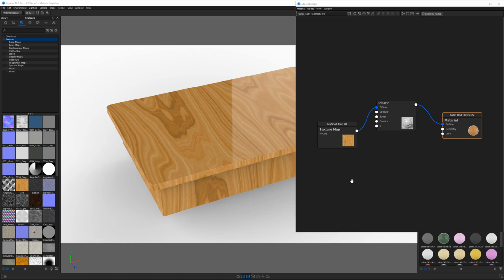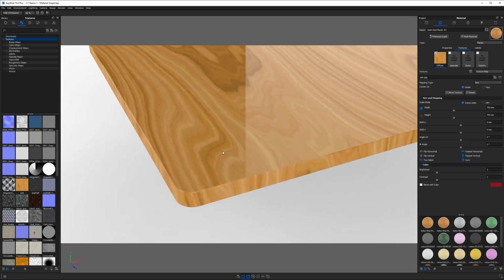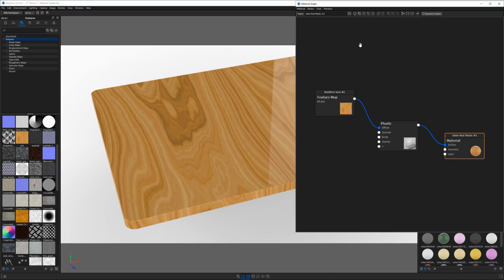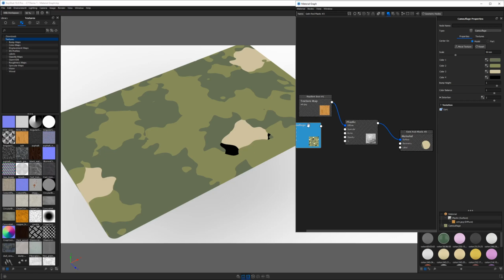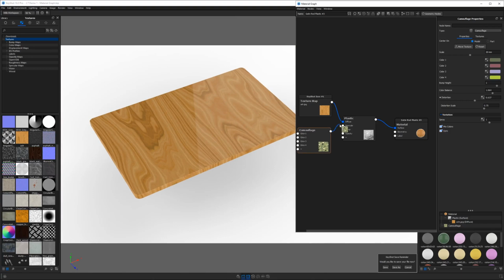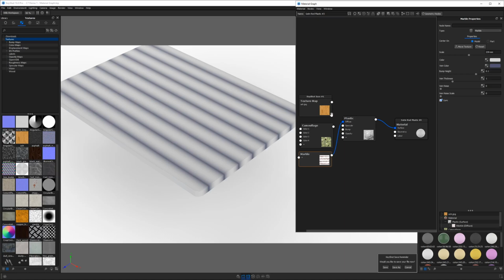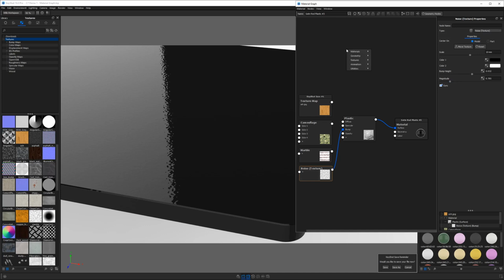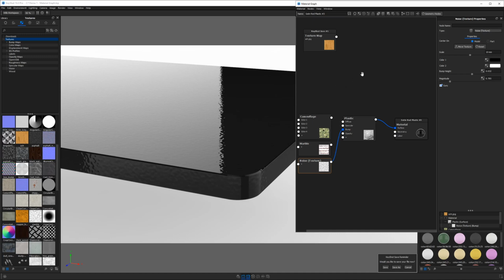03 Procedural Textures